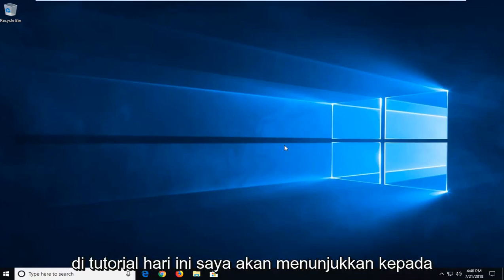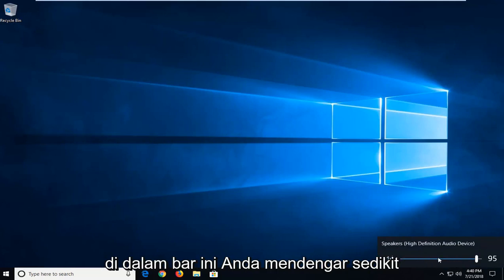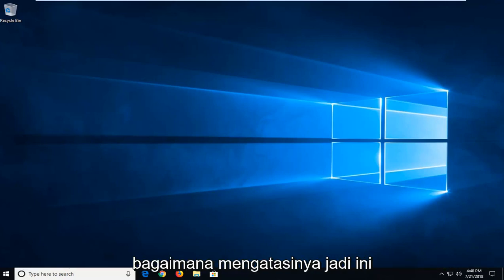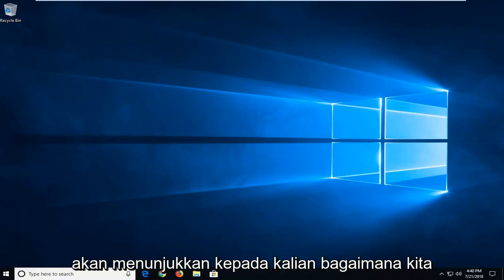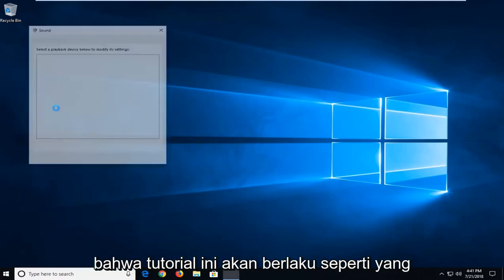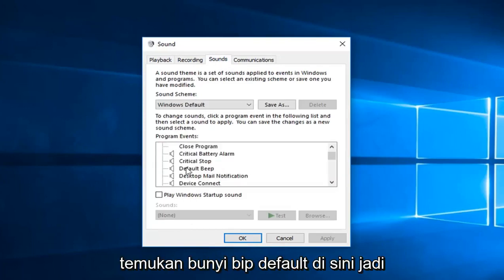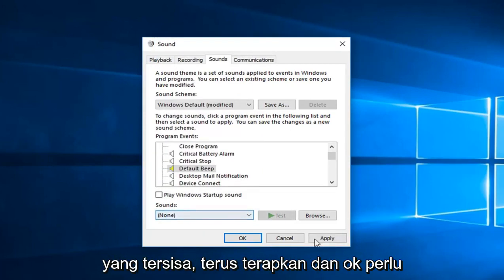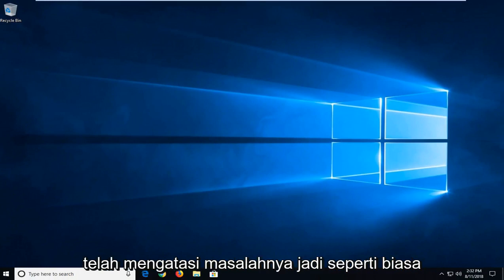Cara Menonaktifkan Suara Peringatan Windows 11/10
Cara Menonaktifkan Suara "Ding" Saat Mengubah Volume Di Komputer Windows.